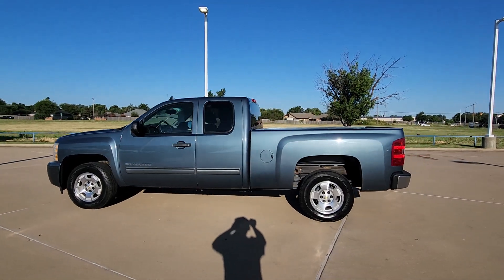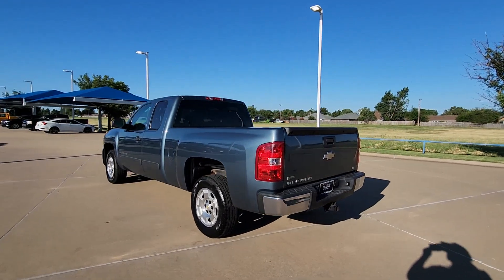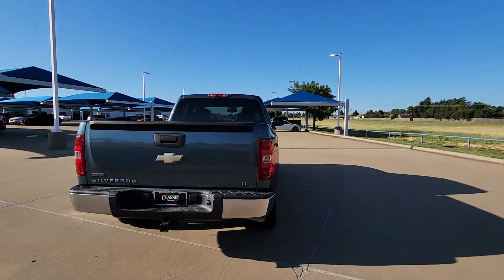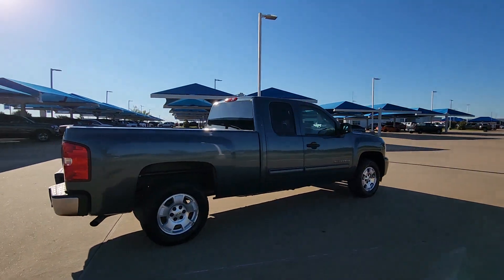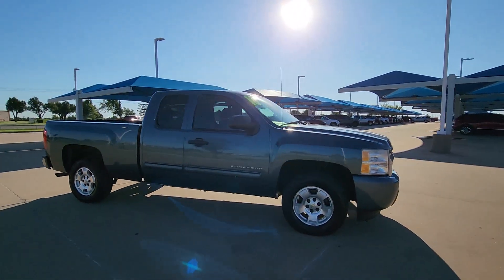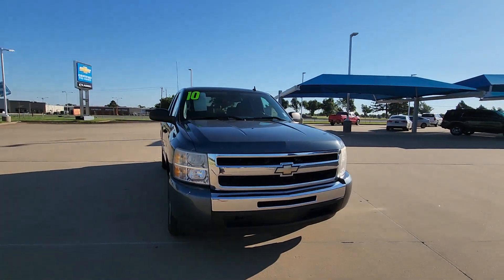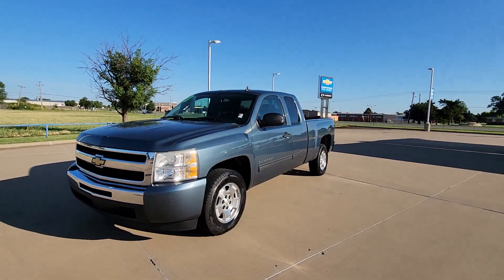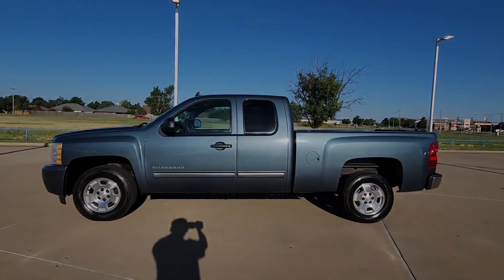2010 Chevrolet Silverado_1500 Oklahoma City, Piedmont, Yukon, Bethany, Richland PZ292771A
Blue Granite Metallic Used 2010 Chevrolet Silverado_1500 LT available in 8900 Northwest Expressway, Oklahoma City, Oklahoma at Classic Chevrolet NW Expressway. Servicing the Oklahoma City, Piedmont, Yukon, Bethany, Richland, OK. area.

Classic Chevrolet OKC is excited to offer this hard-working 2010 Chevrolet Silverado 1500 . This vehicle has passed our comprehensive inspection and comes with the following features;brbrBlue Granite Metallic 2010 Chevrolet Silverado 1500 LT RWD 6-Speed Automatic Vortec 5.3L V8 SFI VVT Flex Fuel 6-Speed Automatic Dark Titanium Cloth.brbrRecent Arrival!brbrAwards:br  * 2010 KBB.com Brand Image AwardsbrReviews:br  * If you need to tailor your pickup truck to your exact requirements the 2010 Chevrolet Silverado enables you to do just that with a wide variety of configurations bed lengths and trim levels. The Silverados V8 engine lineup offers Active Fuel Management technology Flex-Fuel E85 capability and even a hybrid model. Source: KBB.combr  * If you have serious work to do and want to burn less fuel doing it this is your truck. While Ford and Dodge full-sizers are new and improved for 2010 Chevys recently redesigned Silverado remains fully competitive is the only hybrid and by far the most fuel efficient on the road. Source: KBB.combrbrbrIf youre looking for a huge selection of cars trucks and SUVs but also want great customer service you cant do any better than Classic. We are your OKC hometown dealer!! Classic Chevrolet has a longstanding reputation for being the type of store that does business the old-fashioned way. We place high value on honesty and integrity. We will treat you with the respect that you deserve. No pressure no games no gimmicks & no tricks. Just a great vehicle at a fair price in a relaxed atmosphere. We are here to build relationships that will last for years to come. Come in today and see what makes Classic Chevrolet Relax and Enjoy the Difference more than a jingle. It is our way of life.